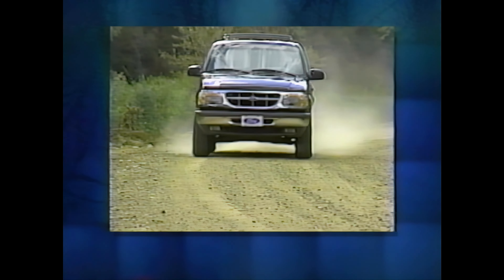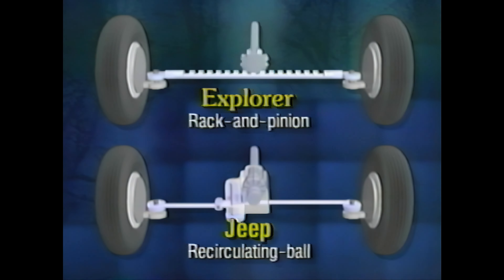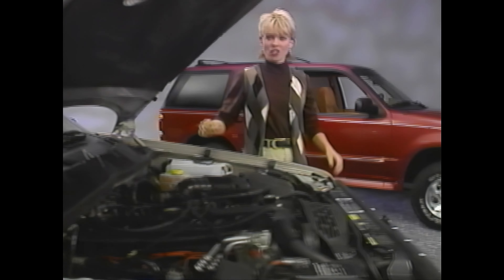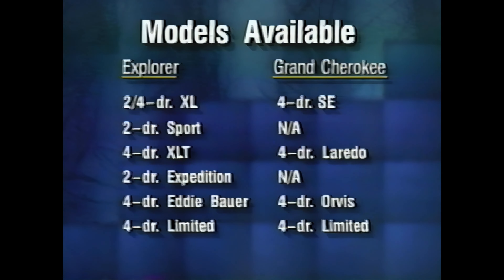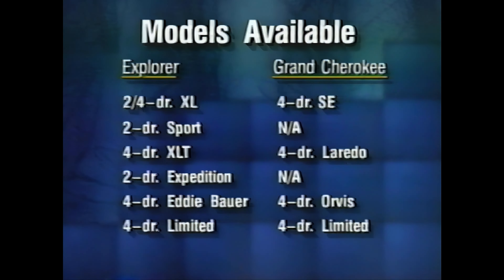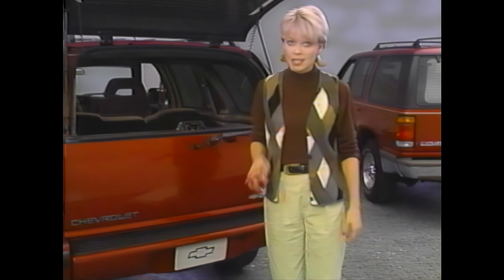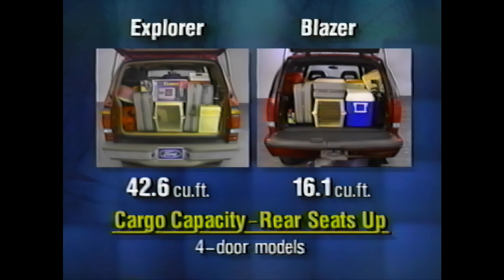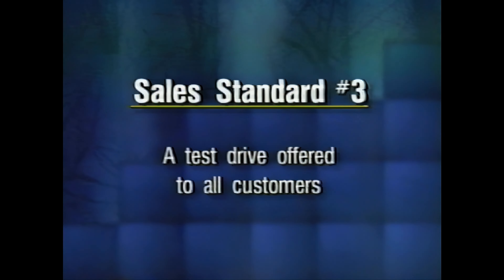1995 Ford Explorer Competitive Comparison 4k 60fps